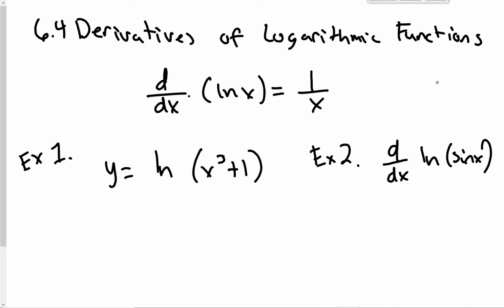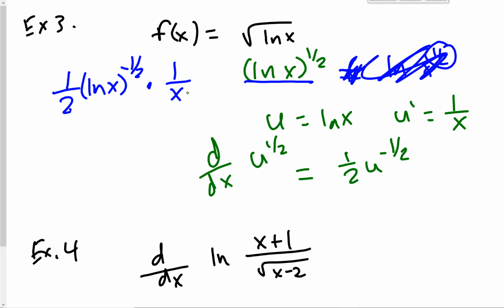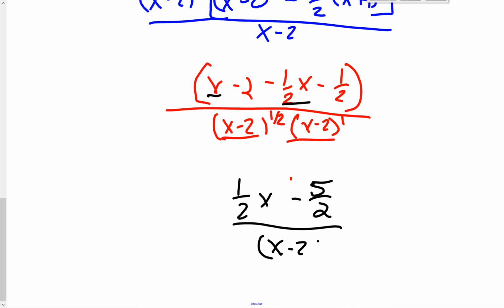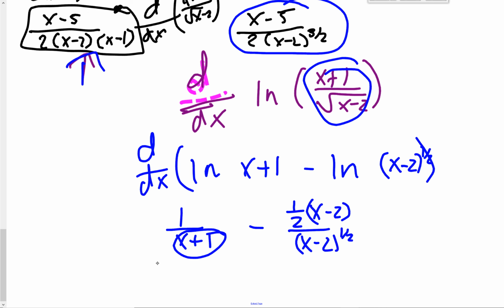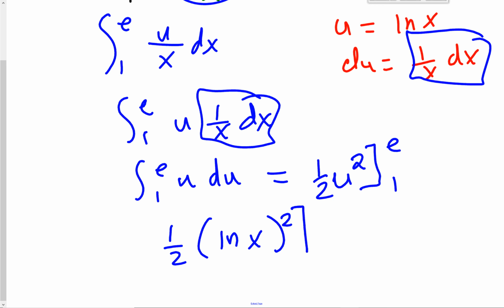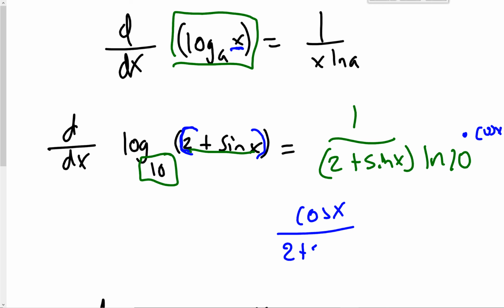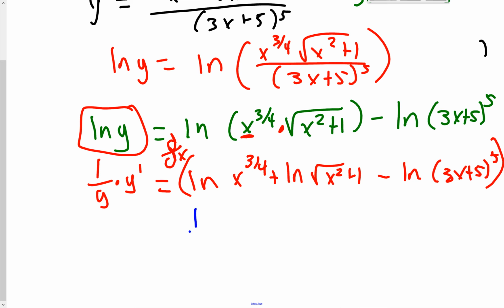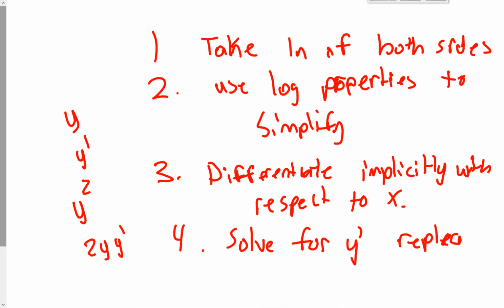Cal Ch. 6.4 Derivatives of Logarithmic Function